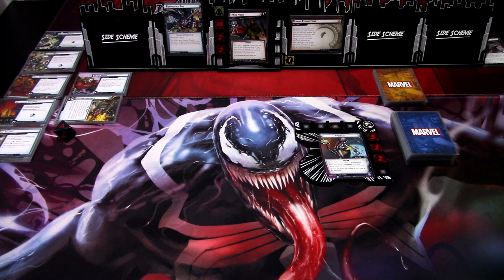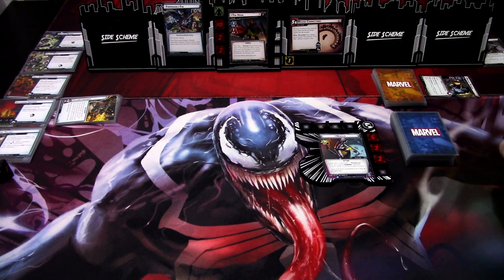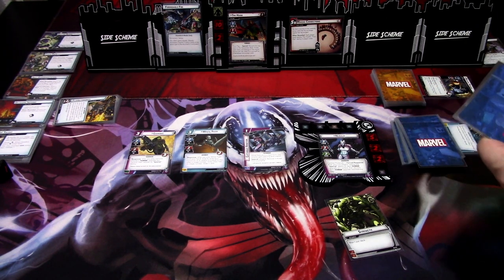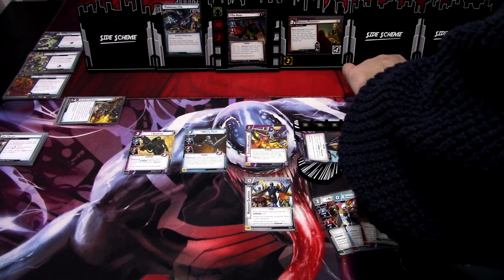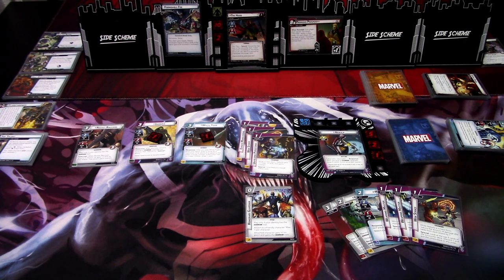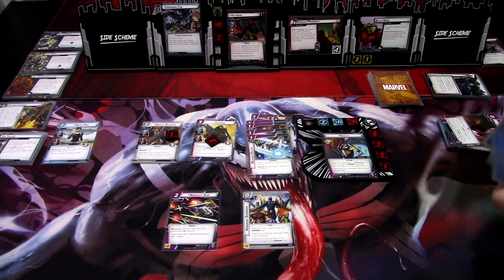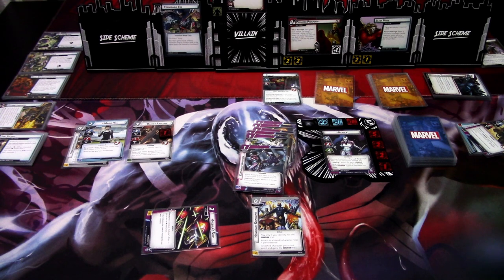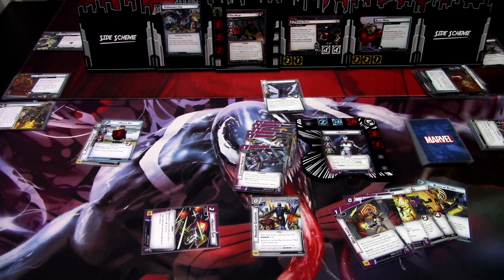Marvel Champions LCG Deck Testing Nebula Leadership vs. The Hood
A while ago I saw a really interesting Nebula deck made by KennedyHawk from The Marvel Champions Monthly Podcast, so I decided to give the deck a try! I decided The Hood would be a suitable villain to test the deck out! Let's see if Nebula can go to hero mode only twice!

If you would like to see your deck tested, you can send me an e-mail to and provide a link to your decklist on marvelcb.com. You can also suggest a villain for me to try out the deck with!

Gaming bling:
Tokens, hero and villain boards are from Buy The Same Token:

search for different designs by using the searchwords "Marvel Large mouse pad"